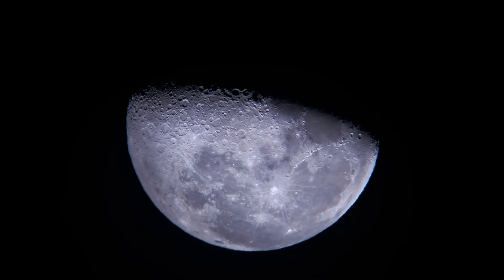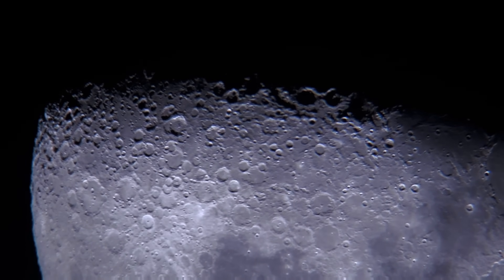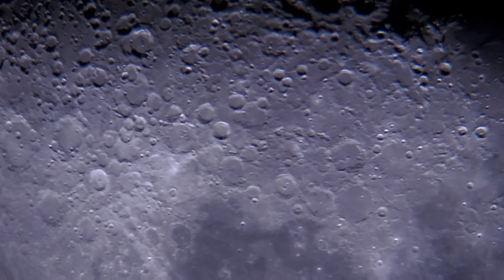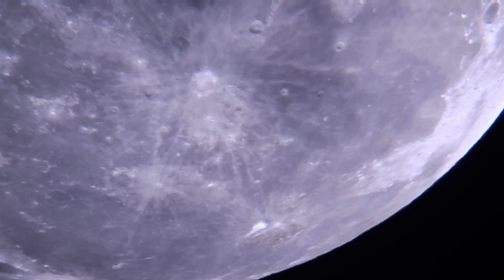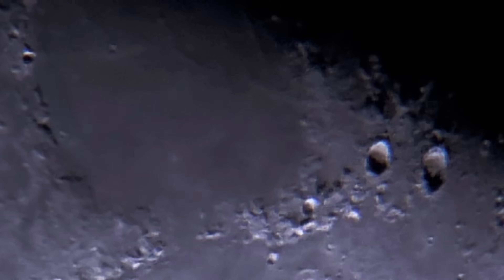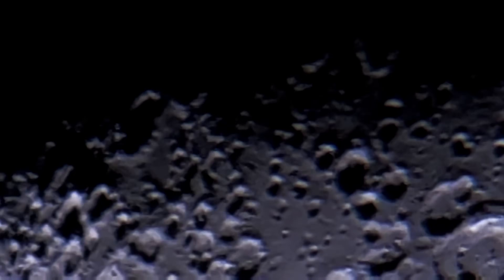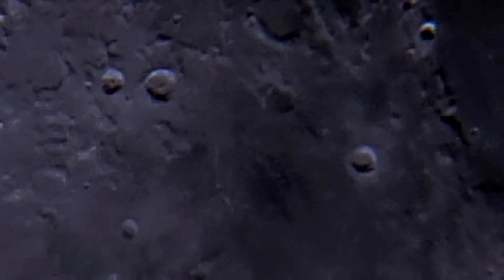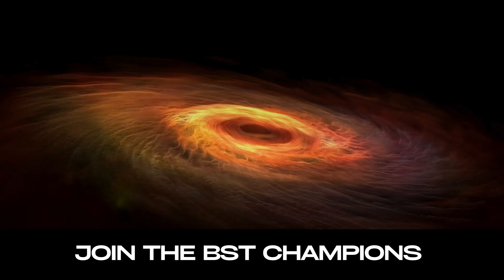The Moon with my new equipment's and Samsung S23+